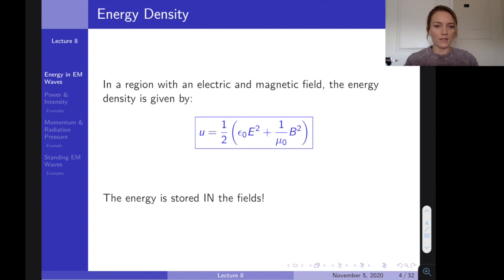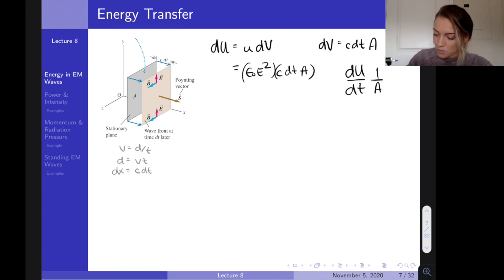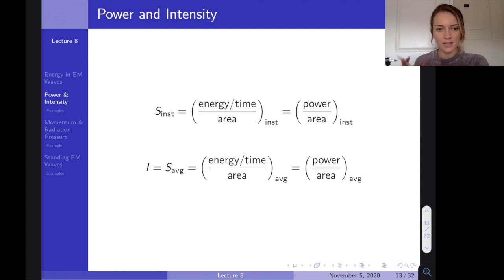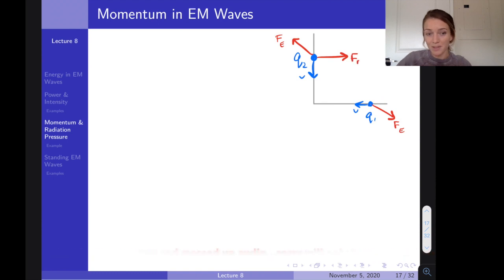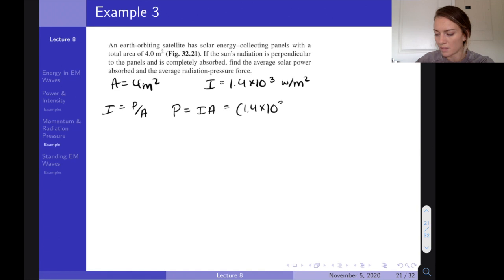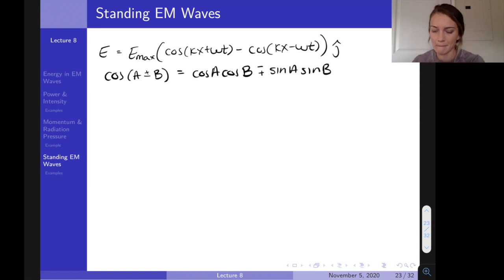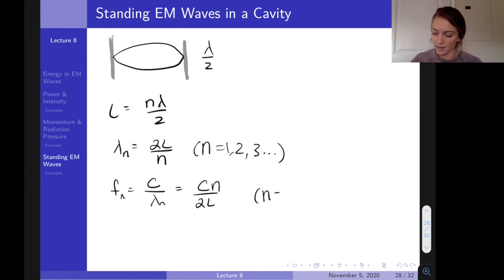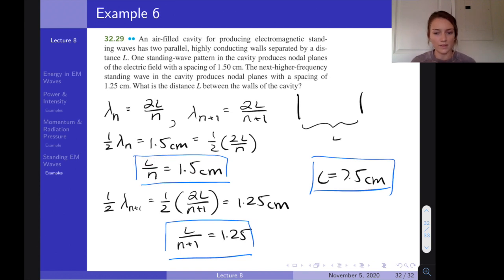Energy in EM Waves, Power, & Intensity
Lecture 8

0:00 Intro
0:27 Energy
13:12 Power & Intensity
19:37 Example 1
21:55 Example 2
27:02 Momentum & Radiation Pressure
36:24 Example 3
40:56 Electromagnetic Standing Waves
57:36 Example 4
1:00:34 Example 5
1:03:30 Example 6
1:06:40 cat time